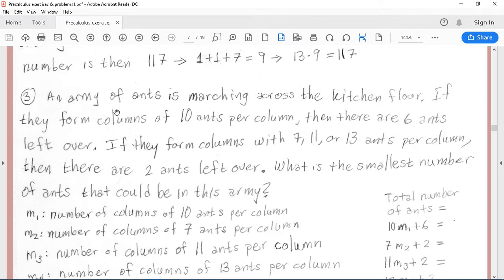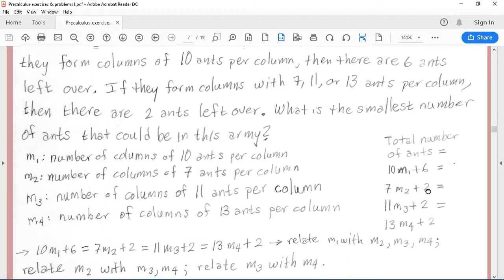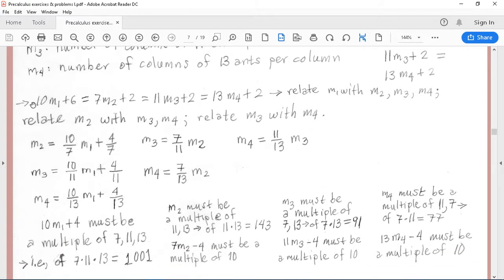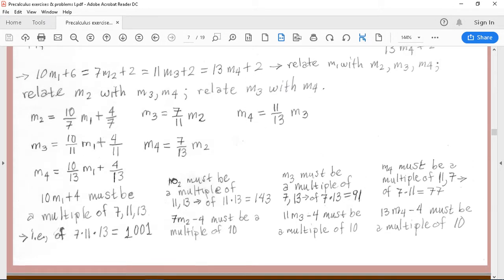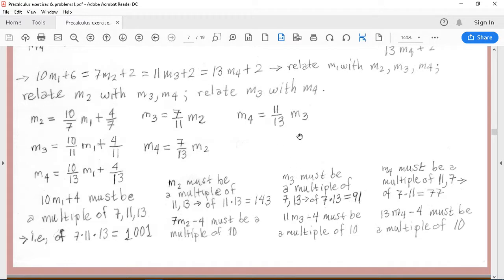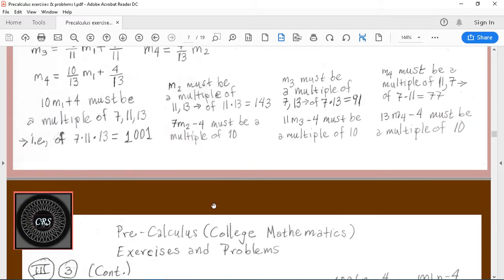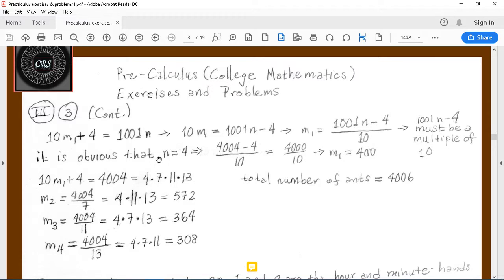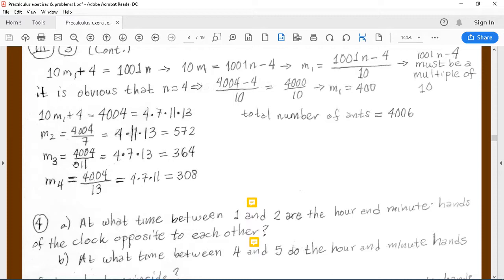Pre Calculus problem set 1 video 8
Pre-Calculus - Algebra - Problems - Word Problems